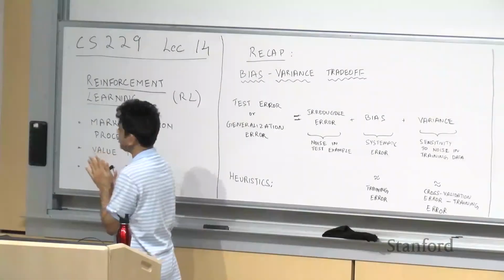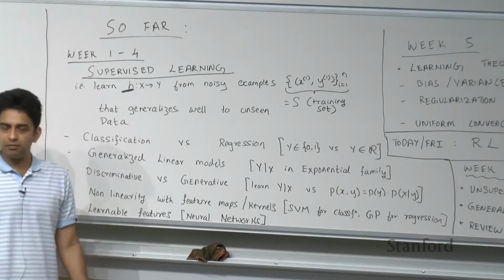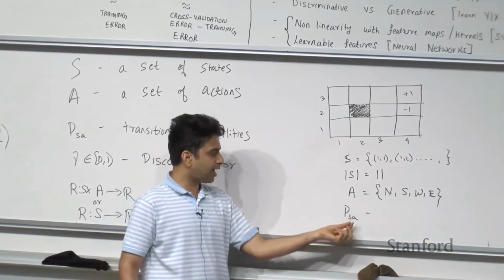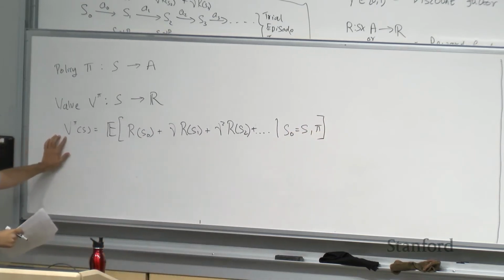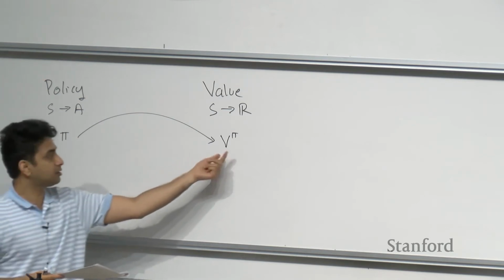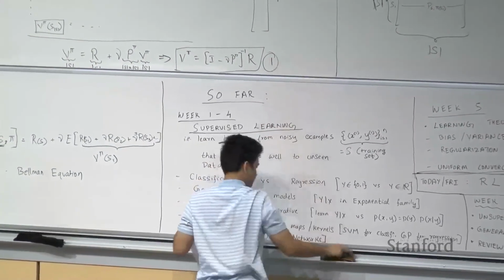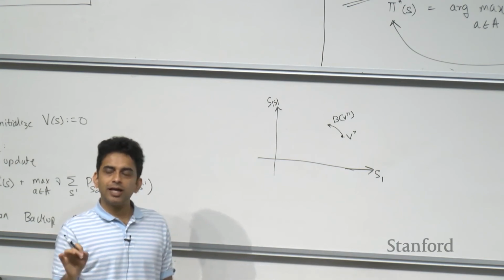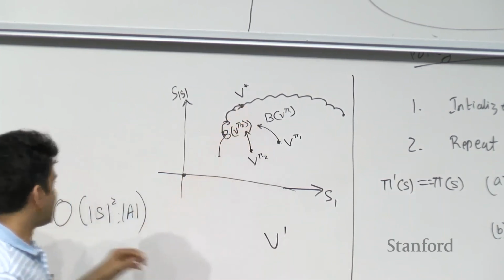Stanford CS229: Machine Learning | Summer 2019 | Lecture 14 - Reinforcement Learning - I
For more information about Stanford’s Artificial Intelligence professional and graduate programs,